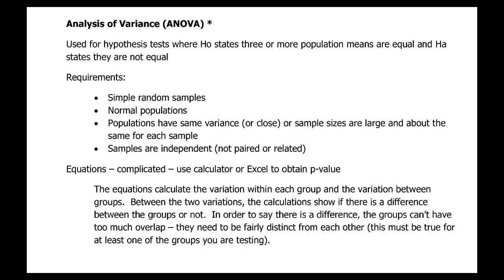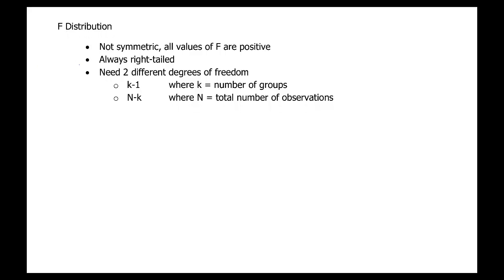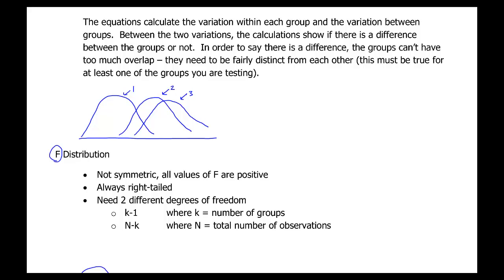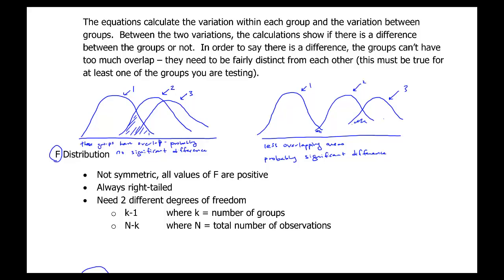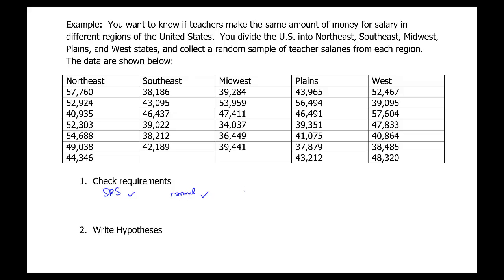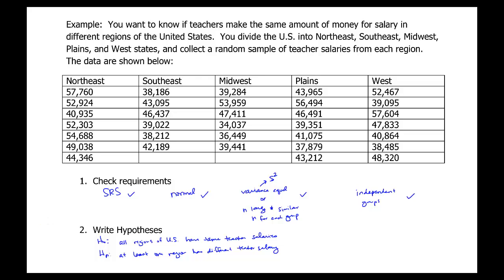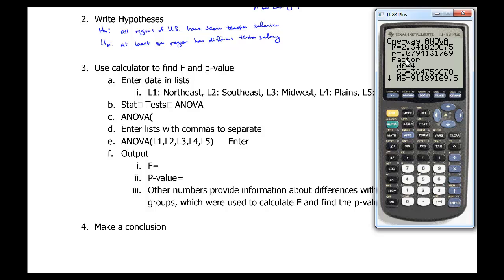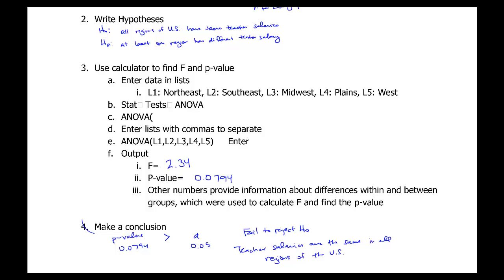ANOVA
differences within and between groups
F distribution
TI-83 ANOVA